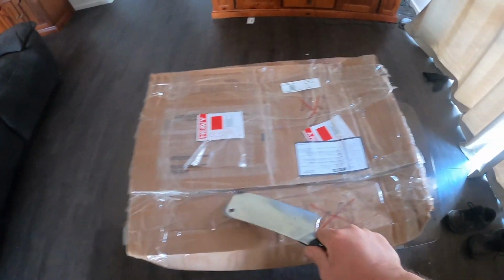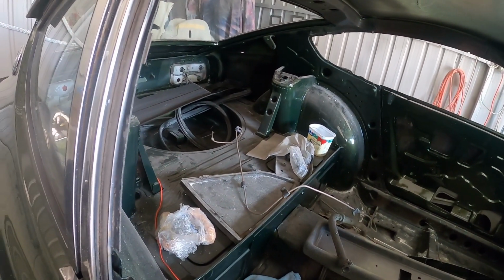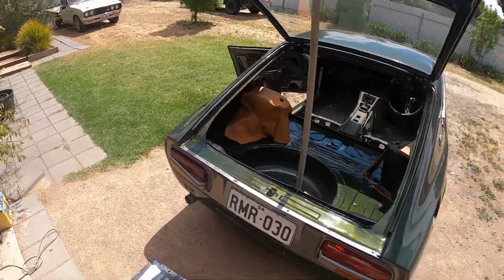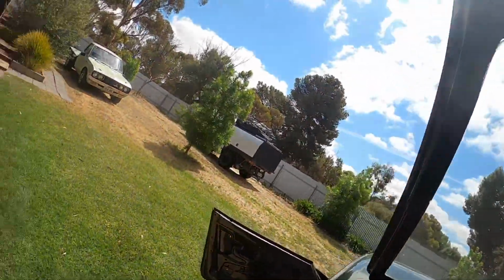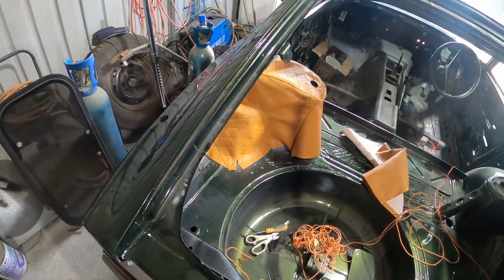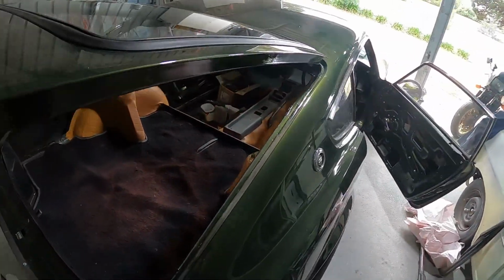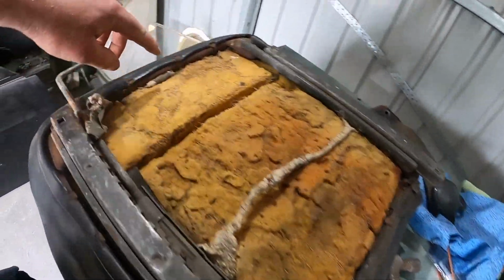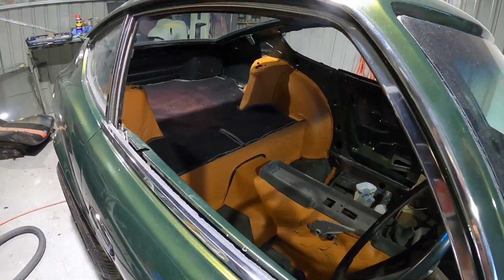butterscotch interior in the 240z